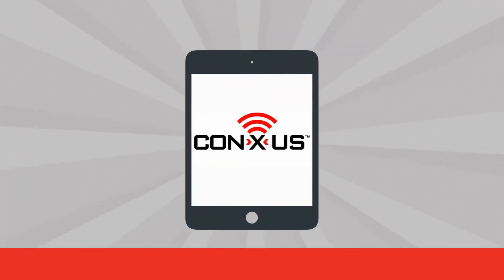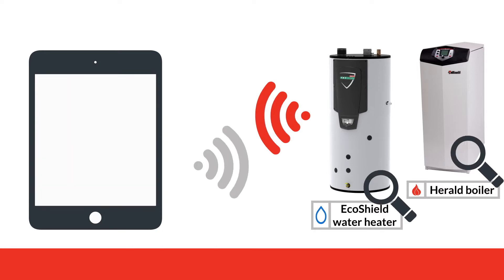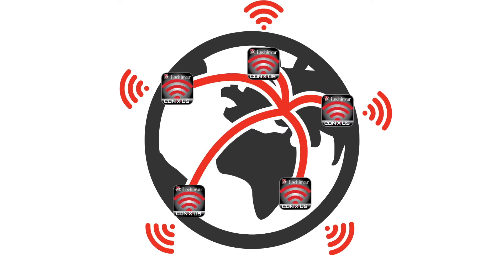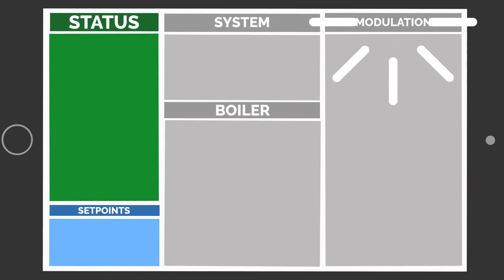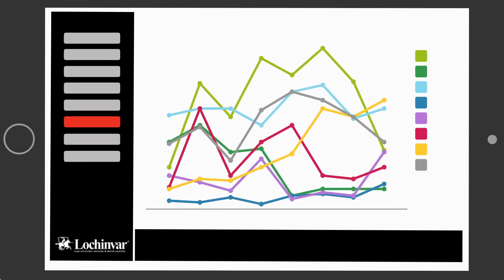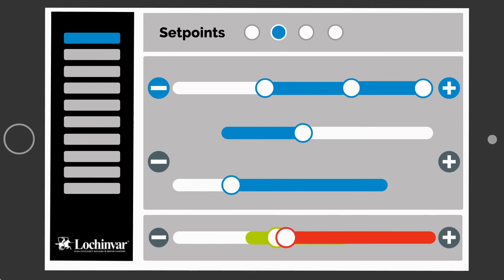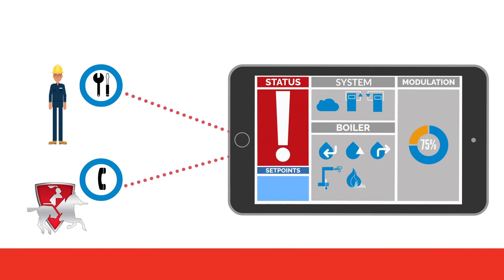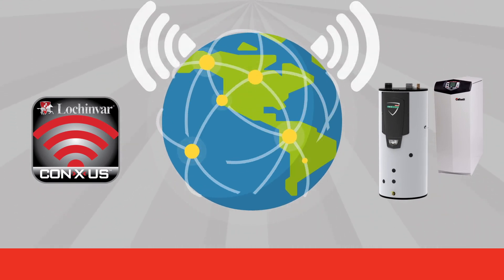Lochinvar Con-X-us | Check all great features and benefits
How to connect your hot water system to your control device